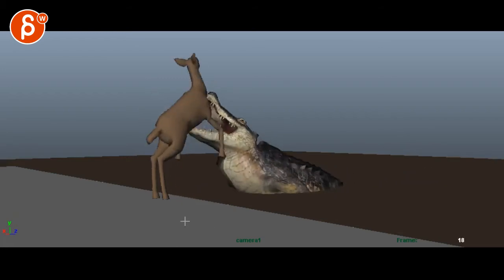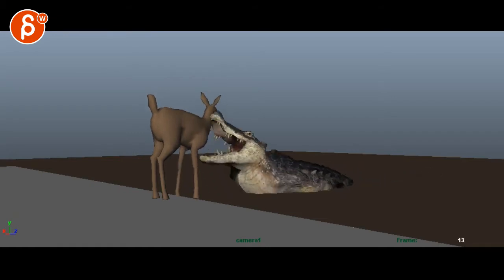Animation Workshop Kyaw Saw Aung #6